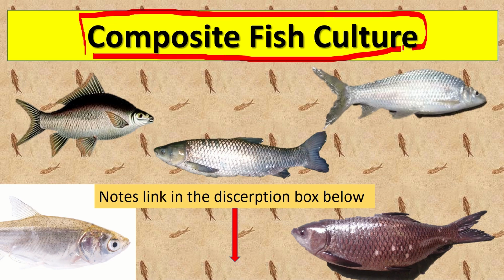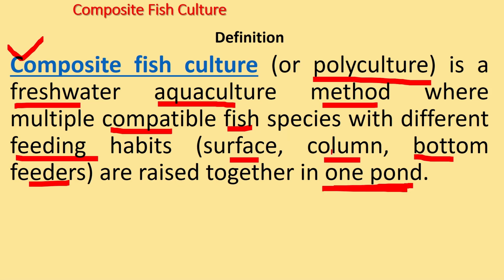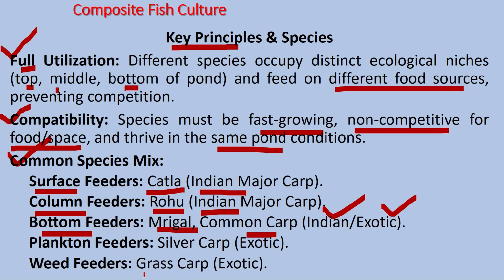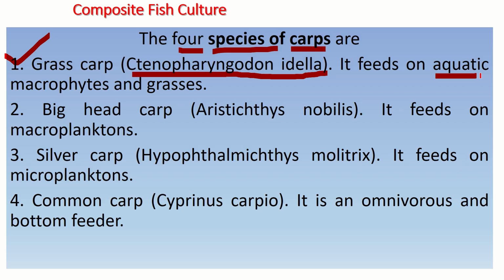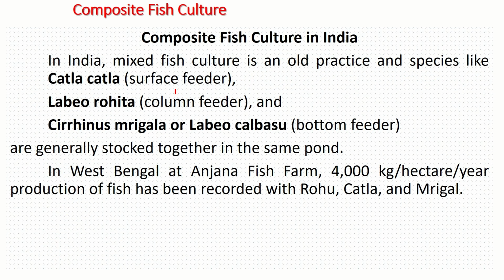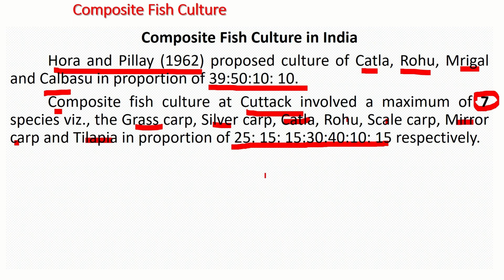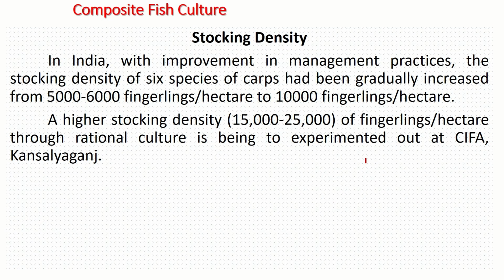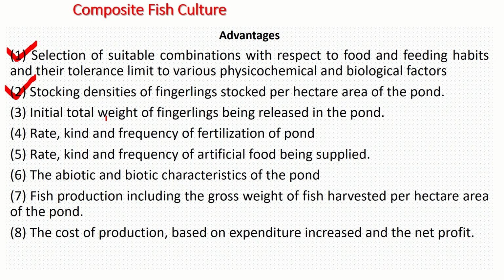composite fish culture | fishery science | polyculture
this video gives the detailed knowledge about the composite fish culture, which is apart of economic zoology. bsc zoology and msc zoology. adventages of composite fish culture. Videos uploaded to this channel are for those students who have the interest to understand the basic concepts related to subject zoology